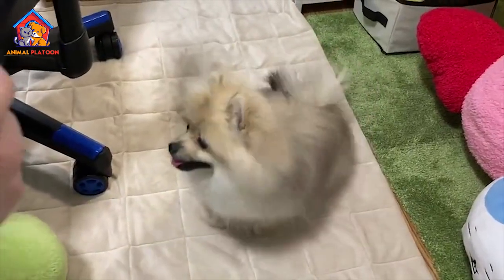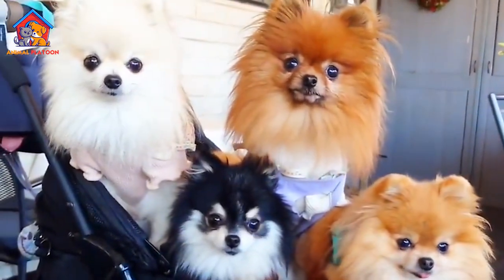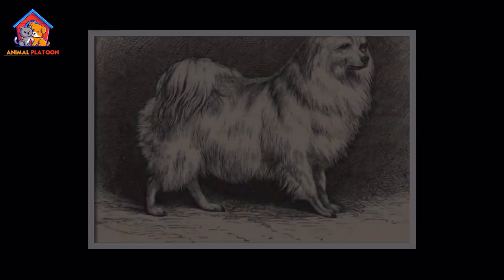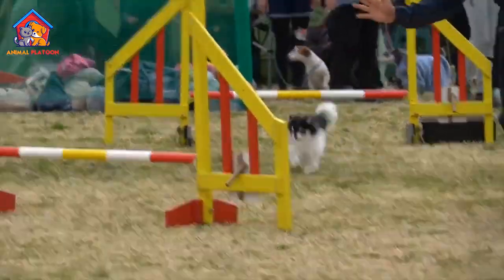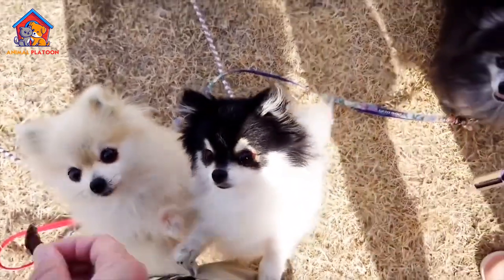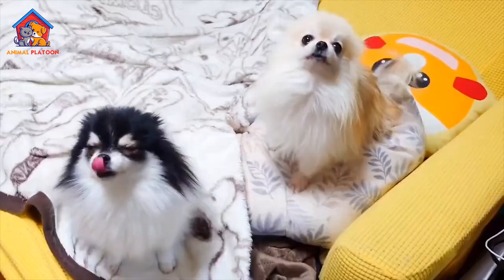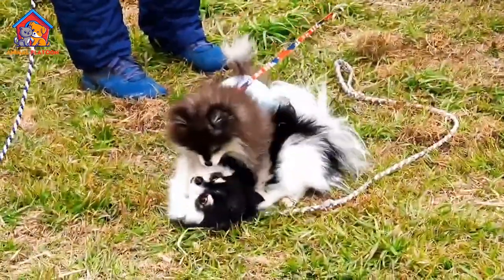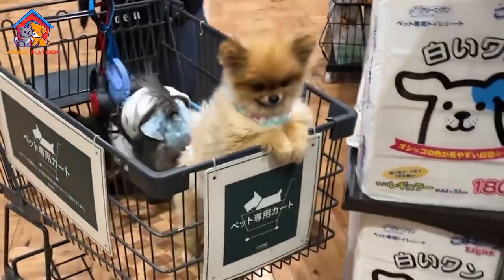Pomeranian Breed History,Price and Traits | Pomeranian Dog Pros and Cons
Dry Dog Food
Dog Shampoo
Dog Collars
Cat Shampoo

Welcome to our YouTube video all about the Pomeranian breed of dog! In this video, we will be discussing the history and background of this adorable breed, as well as their behavior with kids and the price range you can expect to pay for a Pomeranian.

The Pomeranian is a toy breed that originated in Pomerania, Germany, and has become increasingly popular over the years due to their small size, fluffy coat, and affectionate personality. We will be taking a look at the breed's history, from their origins as a larger sled dog to their current status as a beloved companion dog.

Additionally, we will be discussing how Pomeranians behave with children, including their temperament, energy levels, and socialization needs. Whether you're a family with young children or just considering adding a Pomeranian to your household, you won't want to miss this important information.

Finally, we will be discussing the price range you can expect to pay for a Pomeranian, as well as factors that can affect the price such as breeder reputation, bloodlines, and more. Whether you're considering adopting a Pomeranian from a shelter or purchasing from a breeder, it's important to have a good understanding of the costs involved.

So if you're interested in learning more about the Pomeranian breed of dog, their history, behavior with kids, and price range, be sure to watch our video in full!